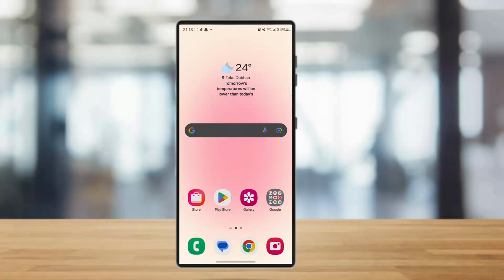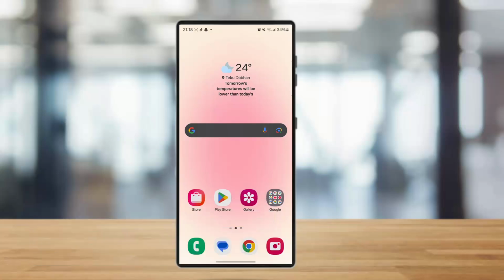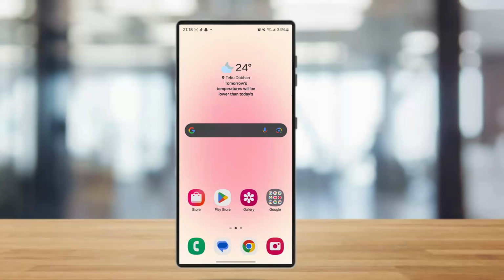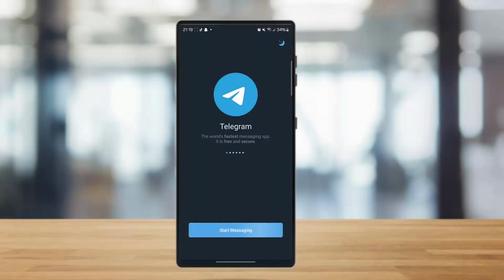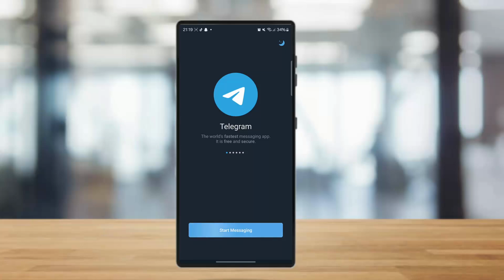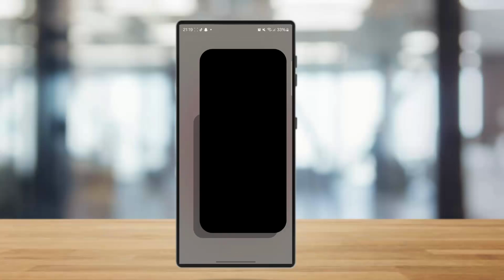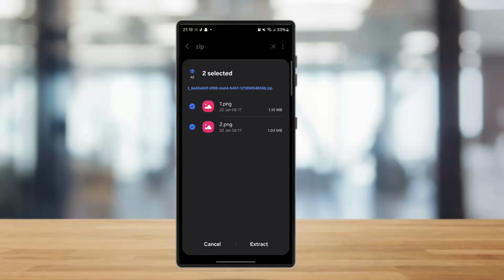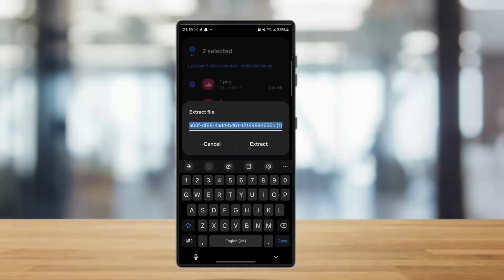How To Open Zip Files On Telegram !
In today’s video, we’re going to show you how to open ZIP files received on Telegram. ZIP files are commonly used to compress and share multiple files at once. If someone sends you a ZIP file via Telegram, don’t worry—it’s easy to extract and view its contents. So without wasting any more time, let’s get straight into the steps.

First, download the ZIP file from Telegram.
Open your Telegram app and go to the chat or group where you received the ZIP file. Tap on the download icon to save the ZIP file to your device. Make sure the download completes successfully before proceeding to the next step.

Next, open your file manager.
You can use Google’s “Files by Google” app or any other file manager available on your device. Navigate to the “Downloads” folder or the folder where Telegram saves received files. Locate the ZIP file you just downloaded.

Now, extract the ZIP file.
Tap on the ZIP file, and you should see an option that says “Extract” or “Unzip.” Tap on it, and select the location where you want the files to be extracted. You can also choose whether or not to delete the original ZIP file after extraction. Once you make your choices, tap “Done” to complete the process.

You have now successfully opened and extracted a ZIP file sent through Telegram. We hope this video helped you understand the process more clearly.